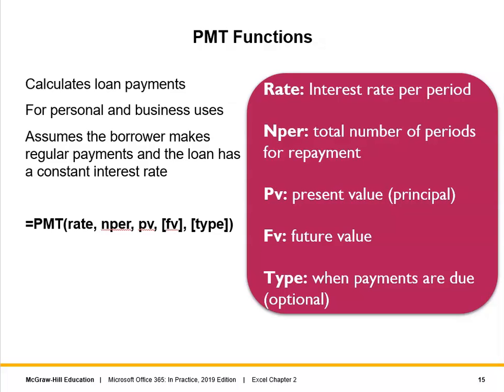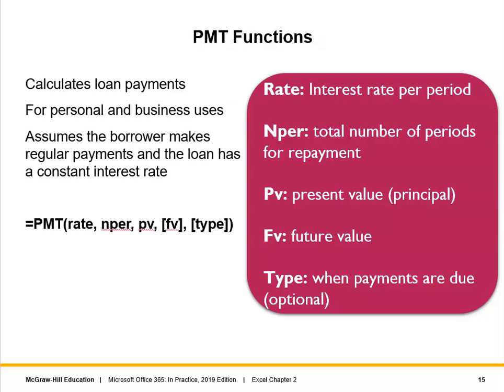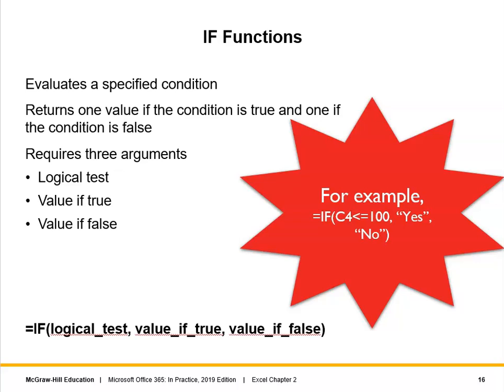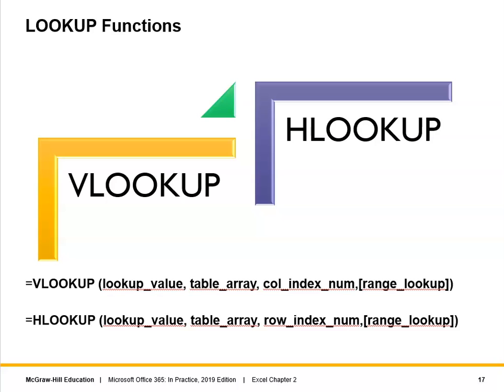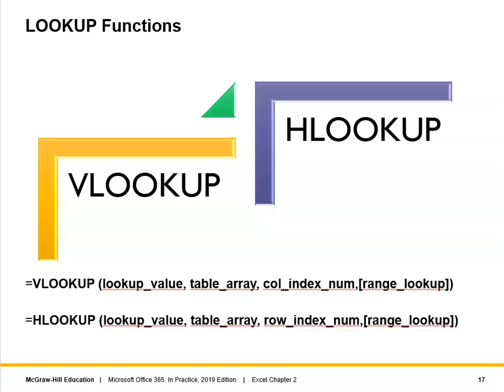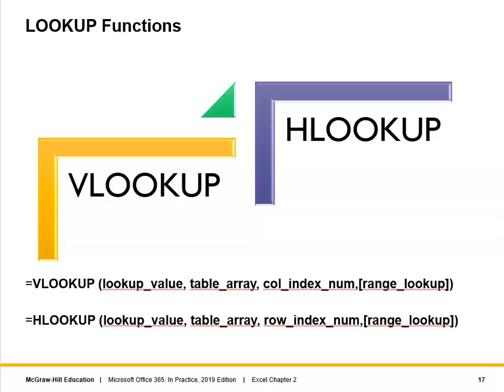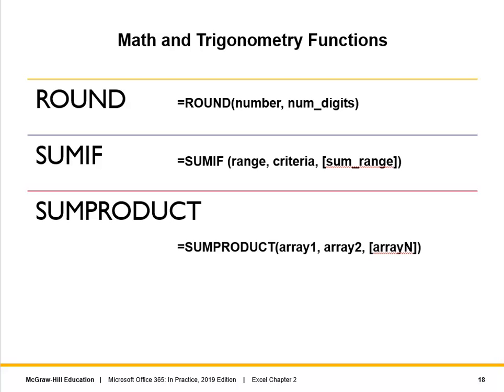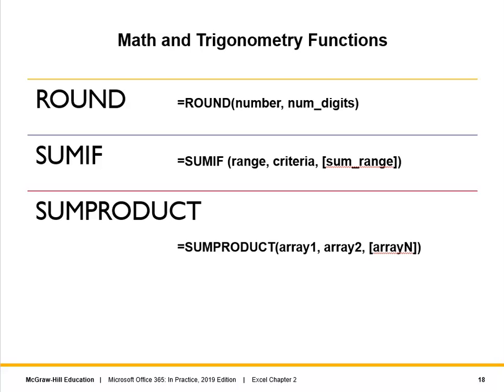ACC 149 Ch 2 video 3 v2019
Financial, Logical, and Lookup functions